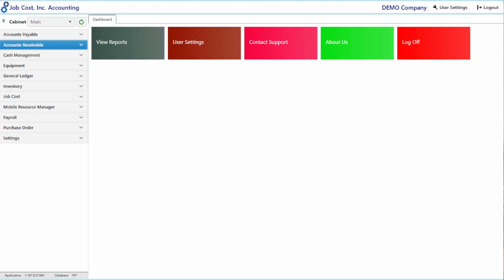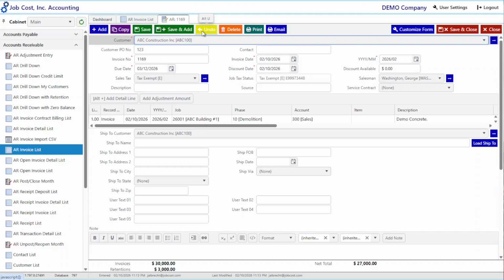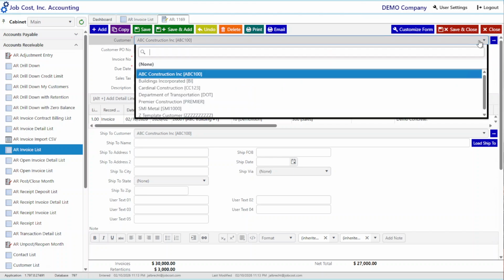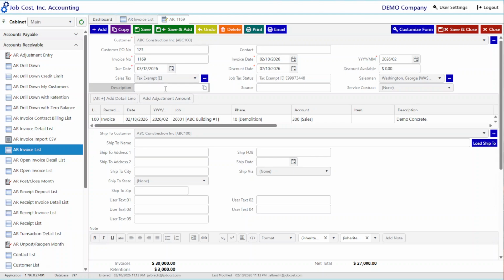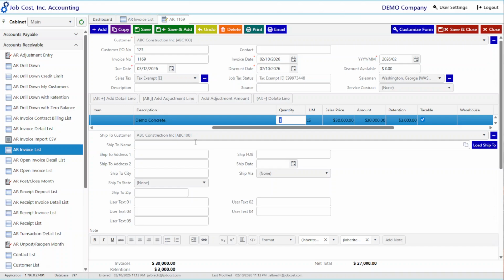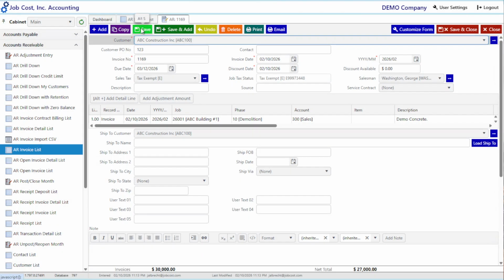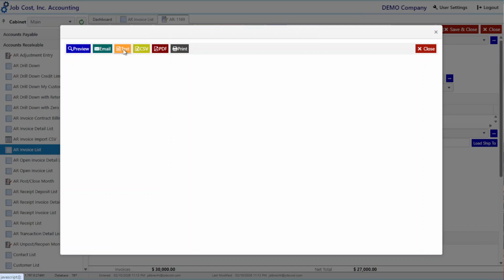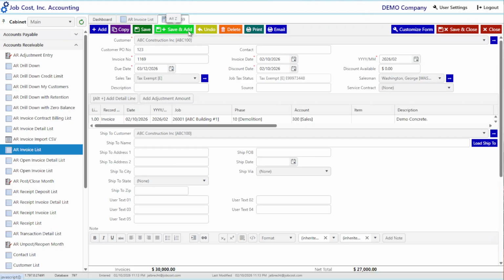JobCost.com AR Invoice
This is a Jobcost.com video tutorial on how to enter and edit an AR Invoice.